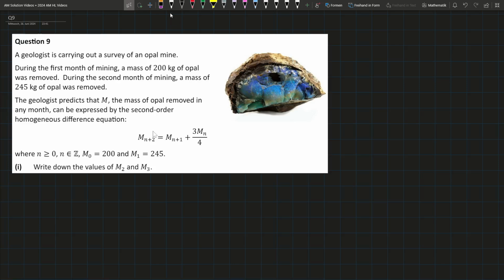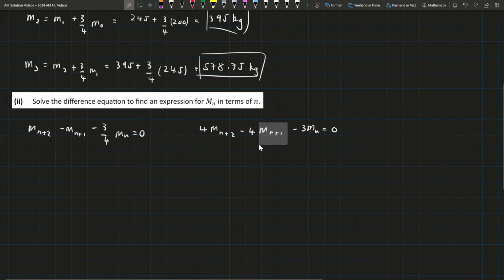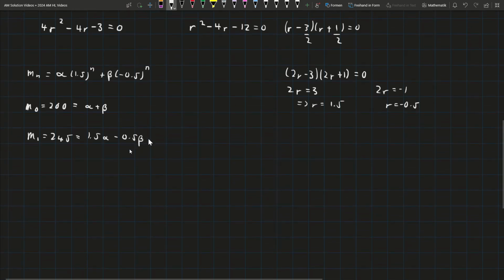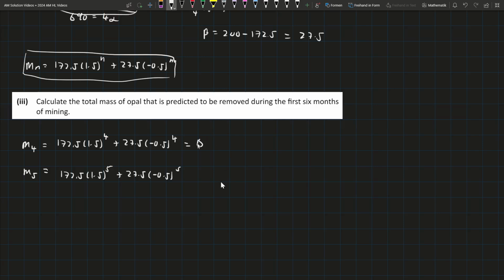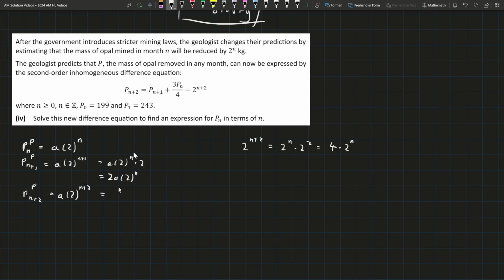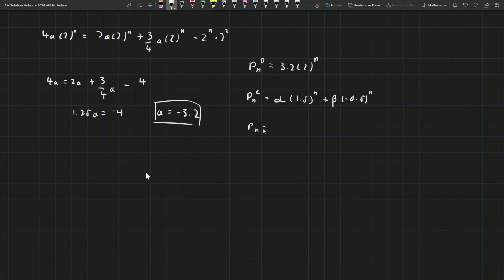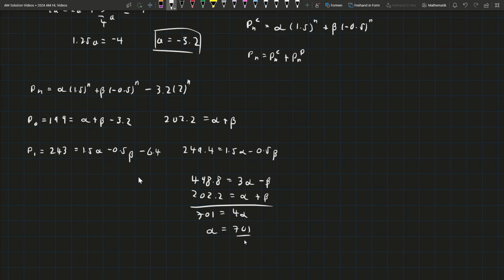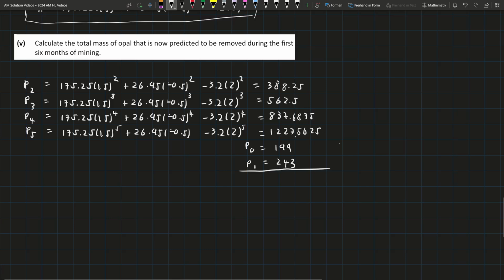Q9 | LC HL Applied Maths 2024 Solutions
Part (i): 0:00
Part (ii): 1:13
Part (iii): 4:52
Part (iv): 6:11
Part (v): 11:58

If you'd like to contact me for tutoring services or with questions or suggestions, you can contact me on discord (der_bohnenmann) or via email in the 'About' section of my channel :)